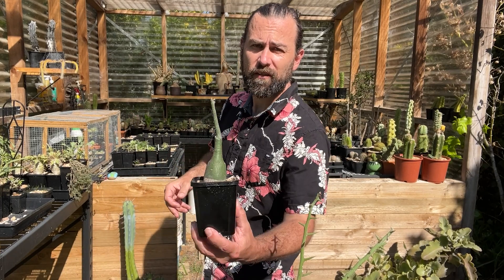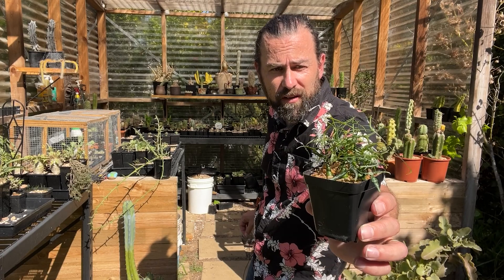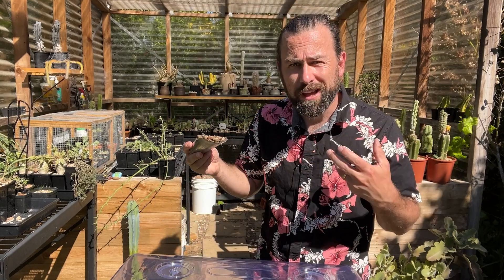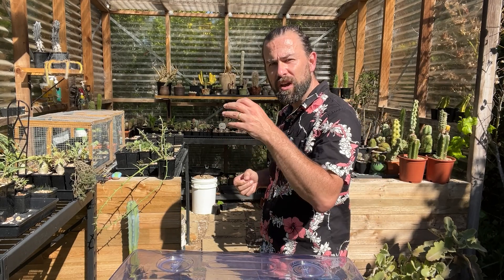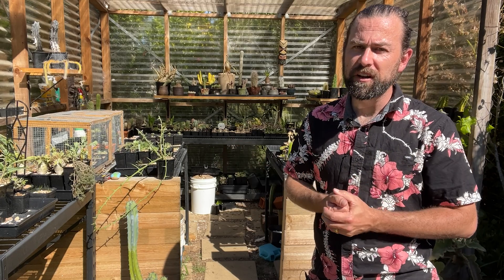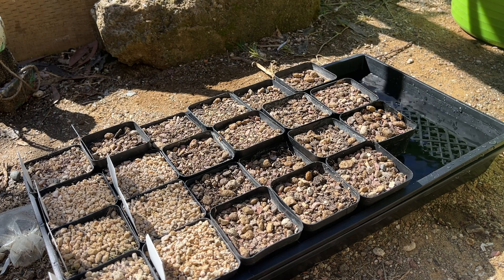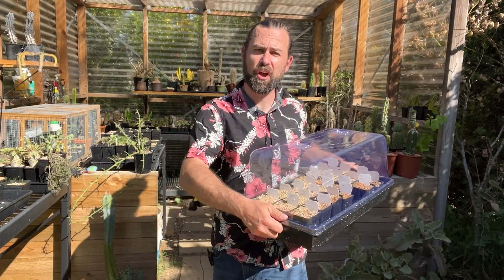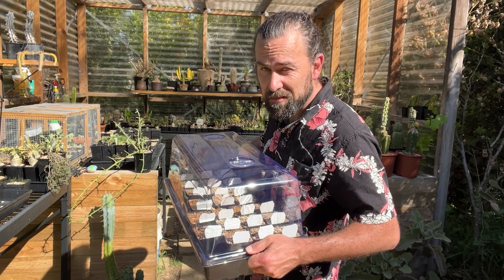Adenia quest: how should I grow these amazing caudex plants from seed?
Adenias are some of the most amazing caudiciform plants on Earth -- but growing them from seed is an effort in endless frustration. Seeds seem to germinate at random. So, with that in mind, I've decided to seek some answers: this is part one of my Adenia quest, where I try to record and, eventually, reproduce the germination requirements for a group of caudex plants that deserve to be grown far more widely than they currently are.